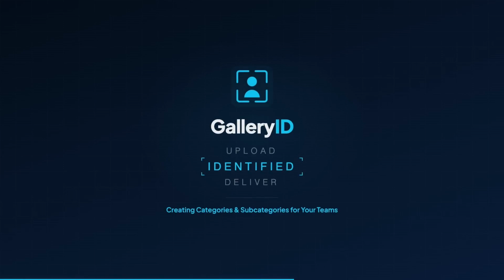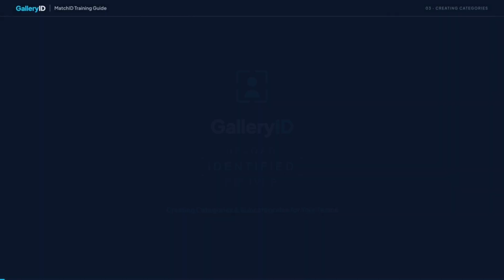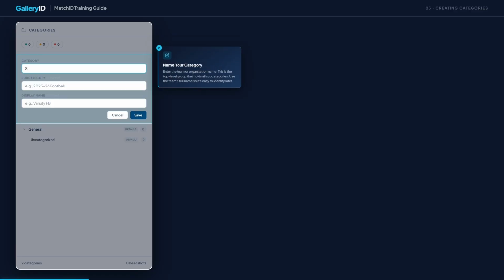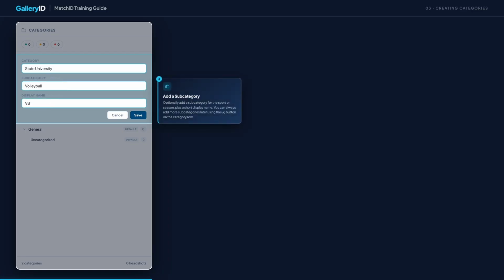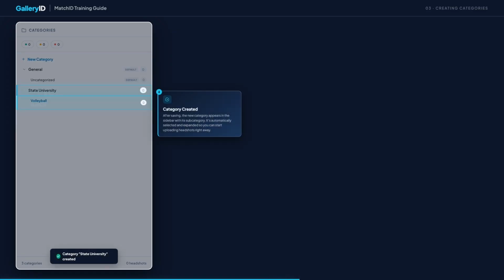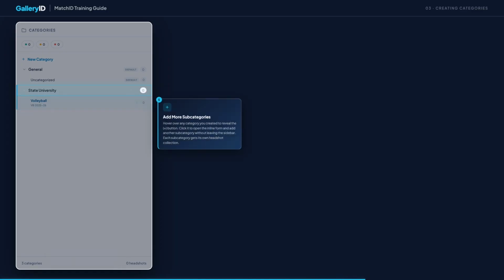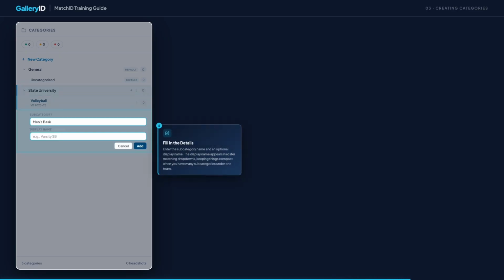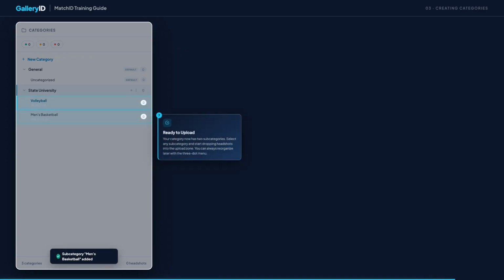Creating Categories & Subcategories for Your Teams | GalleryID MatchID Tutorial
Step-by-step guide to creating new categories and subcategories in MatchID. Covers both the sidebar form and the inline quick-add method so you can set up your team structure fast.